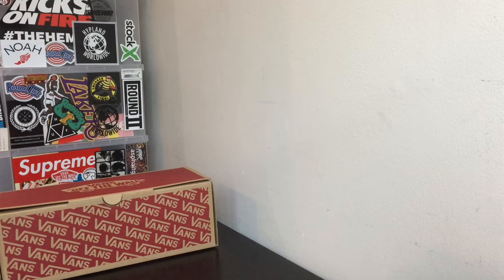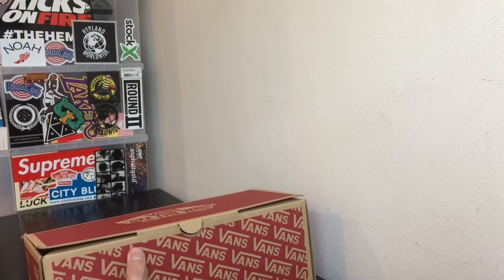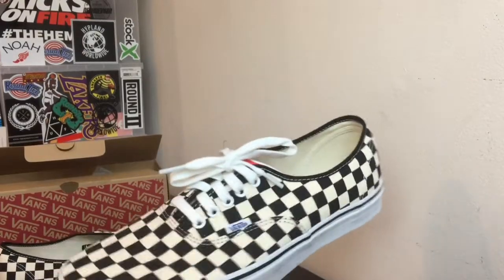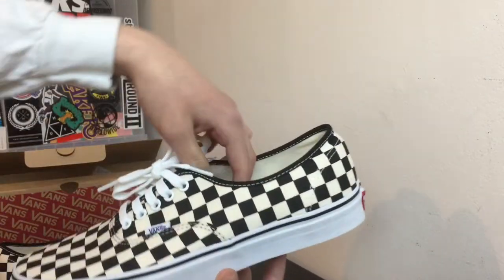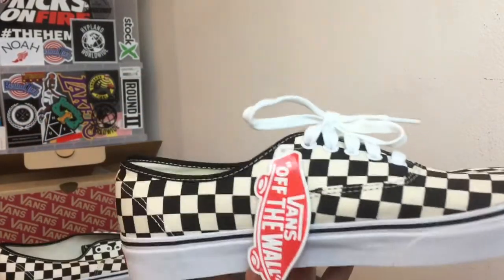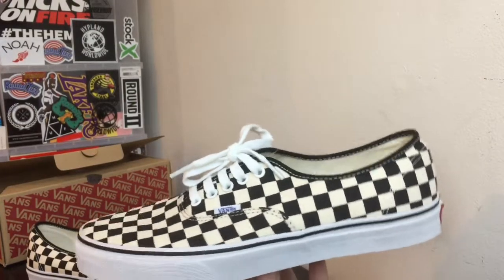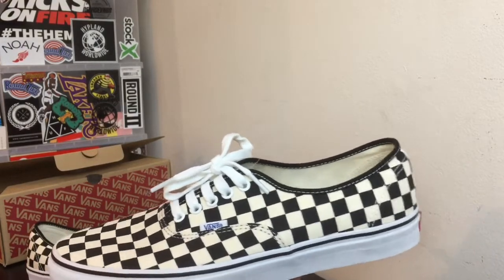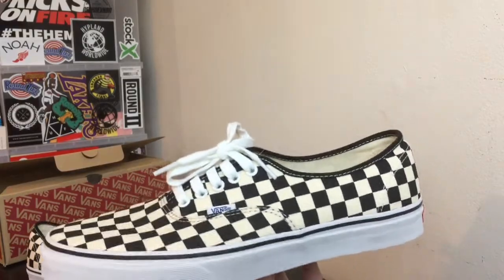Vans Authentics "GOLDEN COAST" Review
New Monthly Sneaker releases video coming soon.